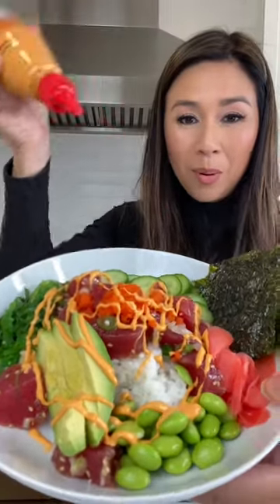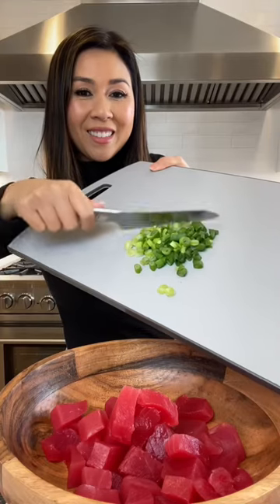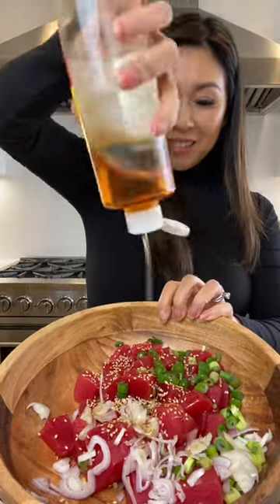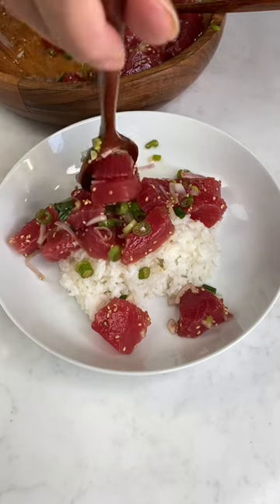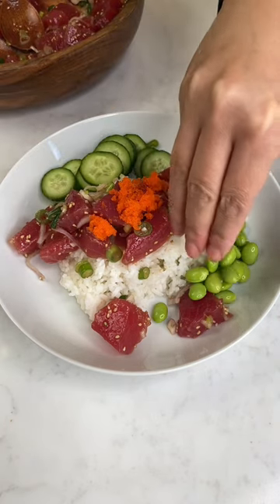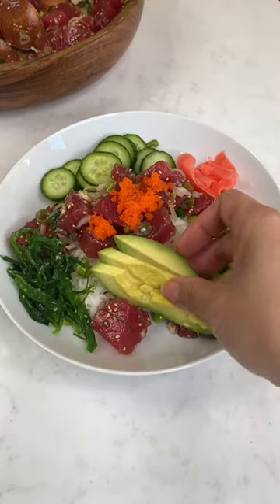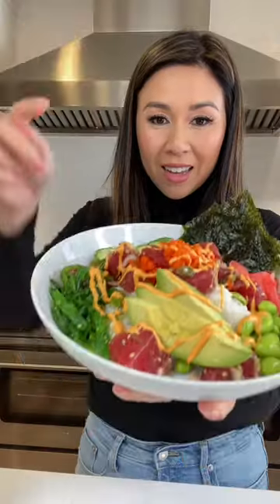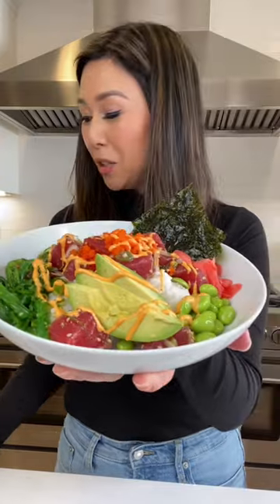Green Beer and Tuna Poke | MyHealthyDish